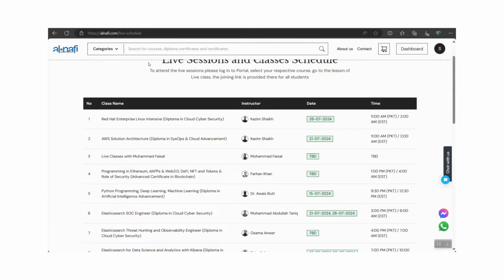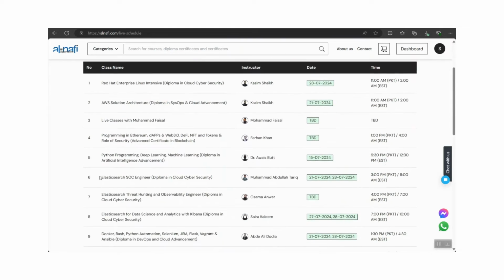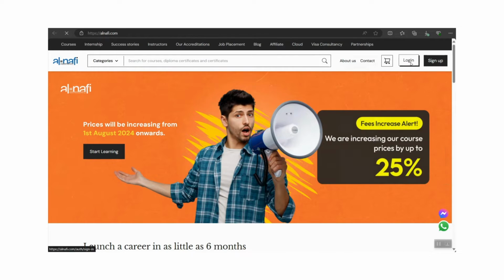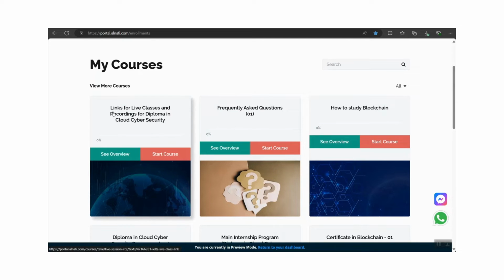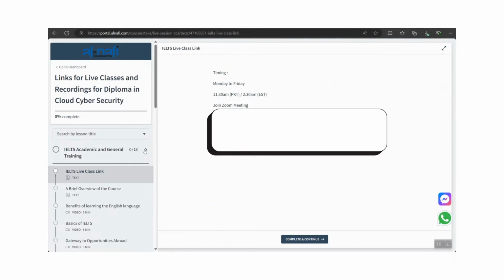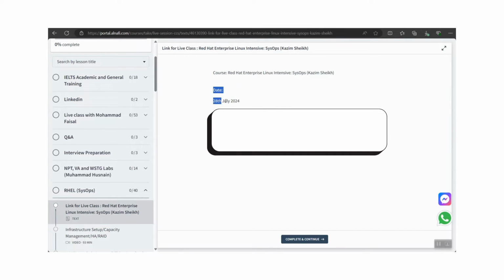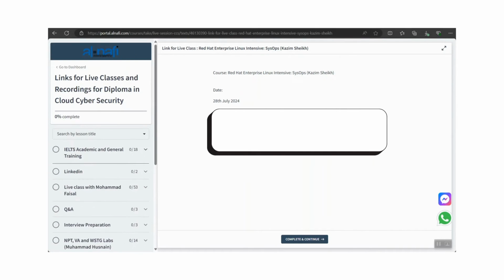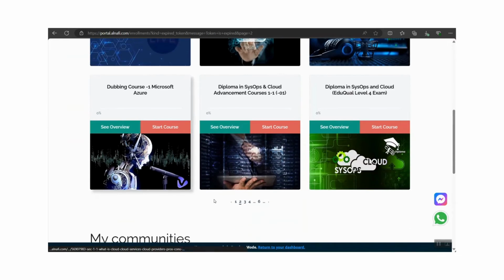How to Access the Al Nafi Live Classes (English)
Unlock Your Learning Potential: Step-by-Step Guide to Accessing Al Nafi Live Classes in English 📚✨

🌐 Al Nafi's Unique Offerings:
✅ No Prerequisites Needed 📖
✅ Hands On Labs 🛠
✅ EduQual UK Accredited 🎓
✅ Interview Prep & Resume Development 📝
✅ 100% Job Placement (Al Razzaq Program) 💼